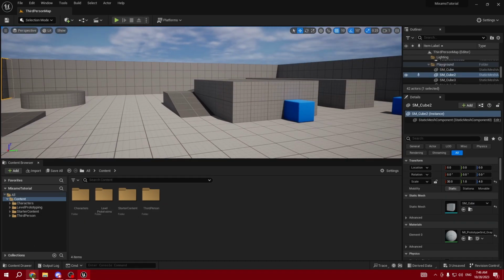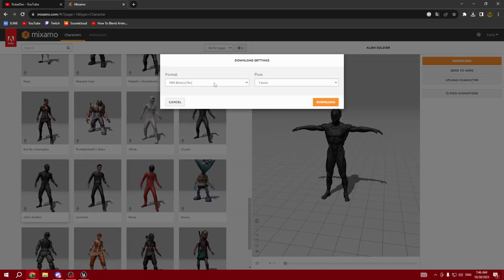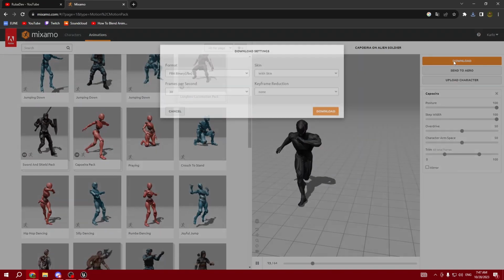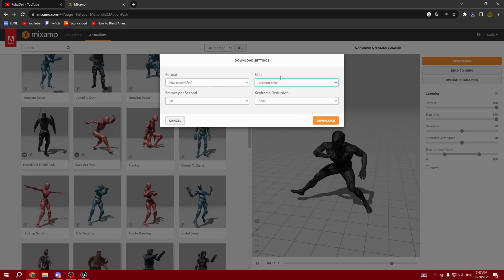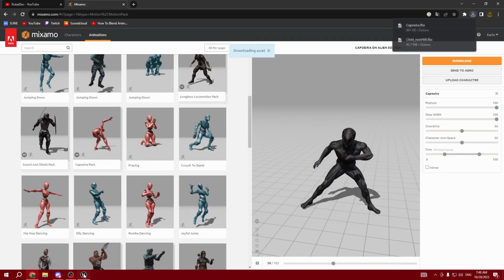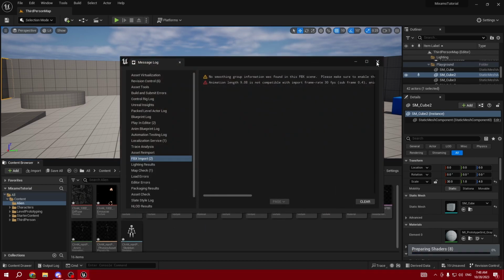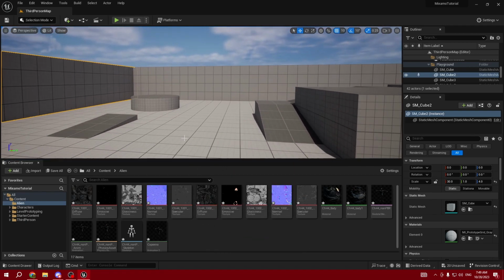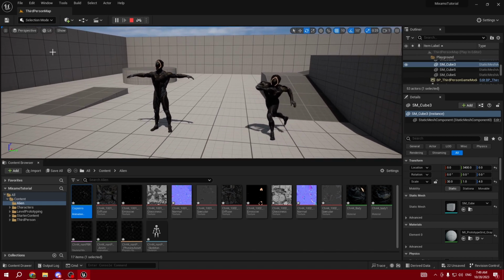How to Import a Character and Animations From Mixamo to Unreal Engine 5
Hello everyone this is gonna be quick and simple tutorial that goes straight to the point so today we are going to learn how to import any character and animations to the Unreal Engine 5